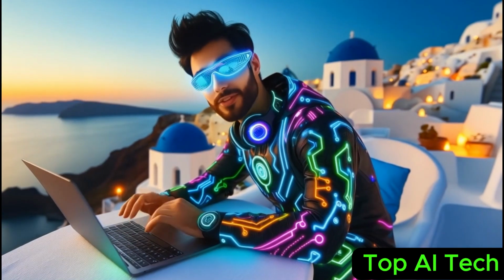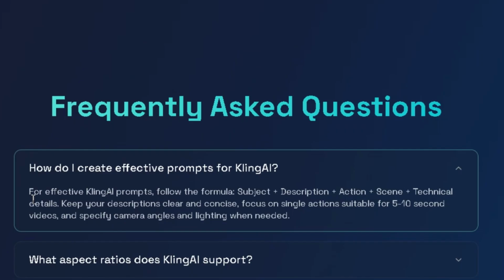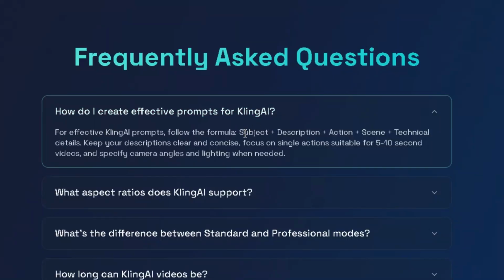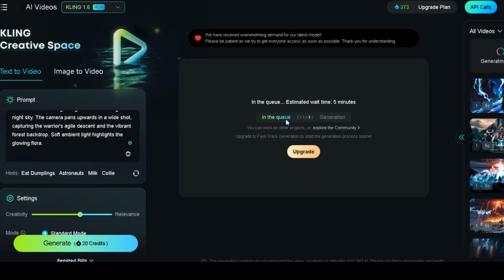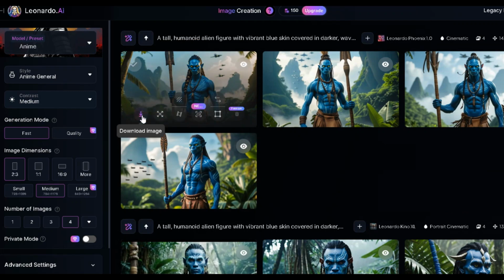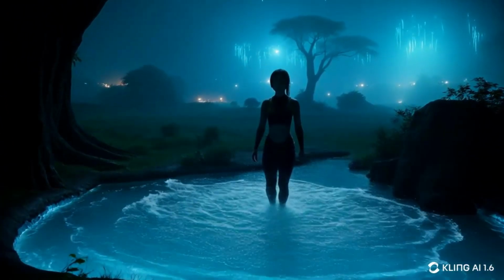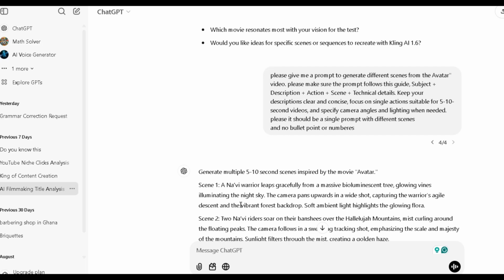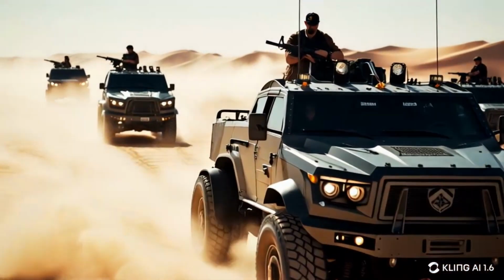The Future of Filmmaking? Kling AI Just Did the Impossible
Hollywood said AI could never create high-quality videos from images, but Klingn1.6 has just changed the game! This revolutionary AI video generator is making waves in the tech world, and we're excited to explore its capabilities. With Kling AI, you can transform your images into stunning videos, perfect for social media, marketing, or even Hollywood productions. But how does it work? In this video, we'll dive into the world of artificial intelligence and explore the possibilities of Kling AI, including its image-to-video features, prompt system, and user-friendly interface. Whether you're a content creator, filmmaker, or simply curious about AI tools, this video will show you how to access and utilize Kling AI to take your video production to the next level. So, what are you waiting for? Join us as we uncover the secrets of Klingn1.6 and discover the future of video creation.

chapters

00:00 intro
01:01 text to video
03:45 video outcome
05:20 image to video
06:50 Action